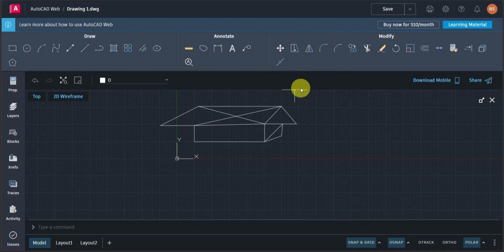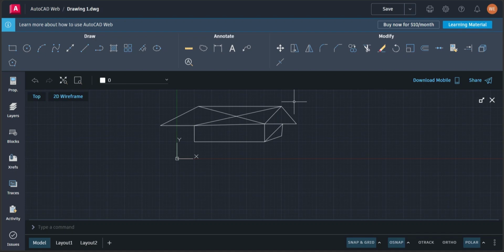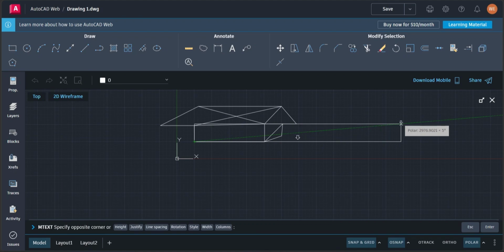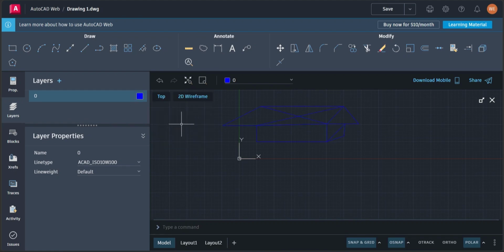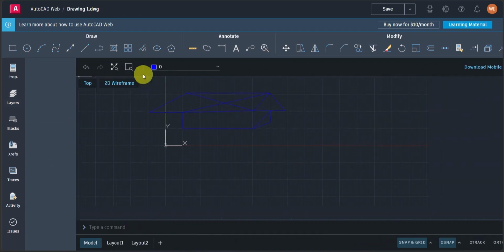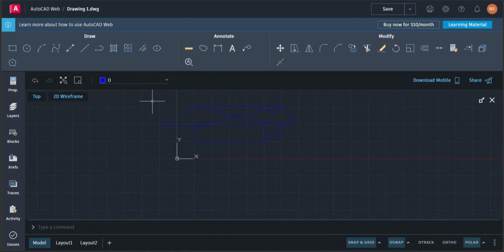How To Fix Annotation Visibility In Viewports [2026 GUIDE]